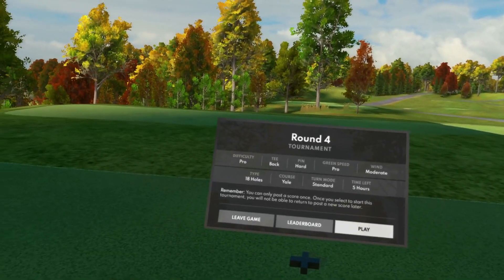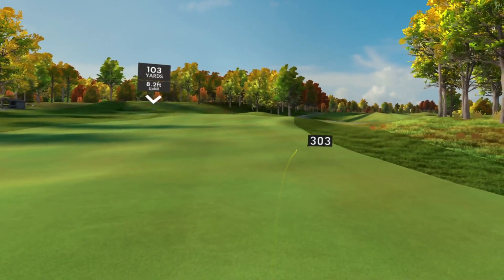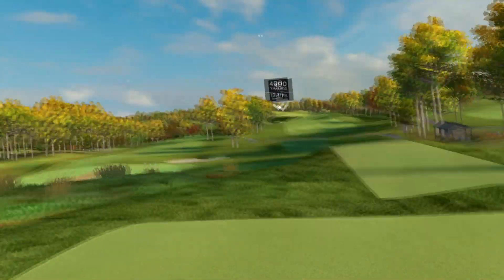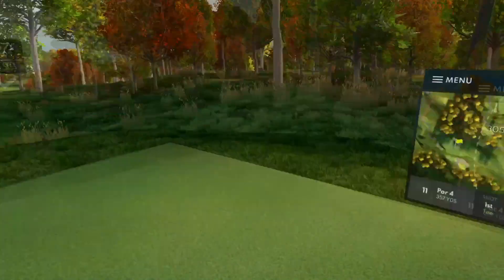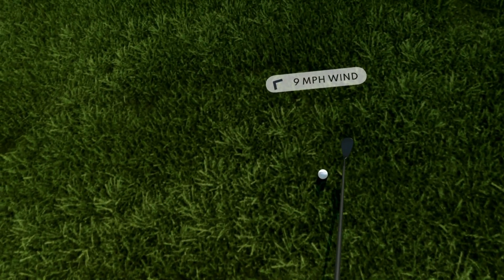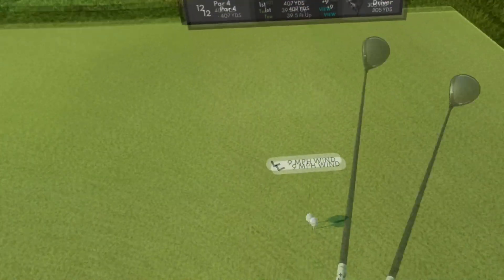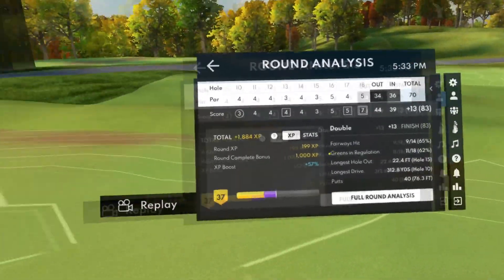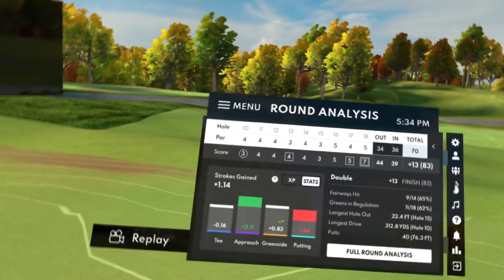Golf+ - Golf+ Grand Tour Presented by Al25027 Pro Tournament Round 4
Yale with pro speed greens, oh boy this will certainly be interesting. Will this hilly course break our spirits?

Join the Golf+ Discord and link your Discord account with Golf+ to join tournaments and participate in contests! It's also the place to report any bugs you might encounter.

Final Placement: 48th / T-52 with Handicap